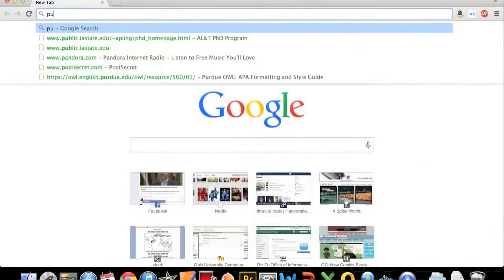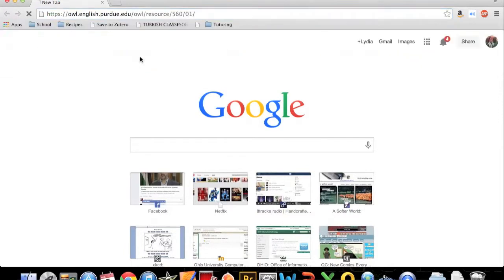ELIP Writing Center: How to Conduct a Tutoring Session